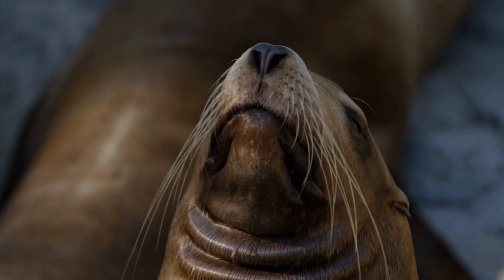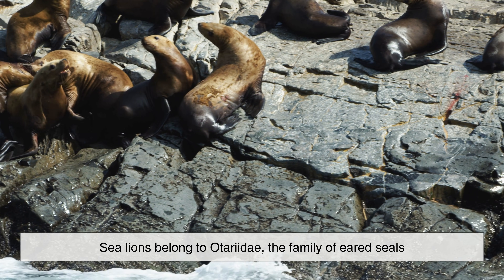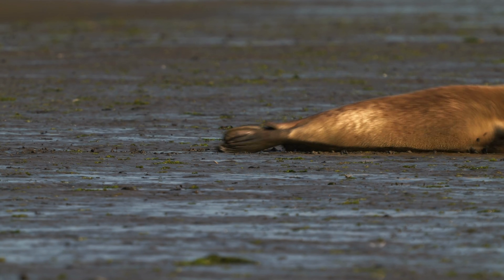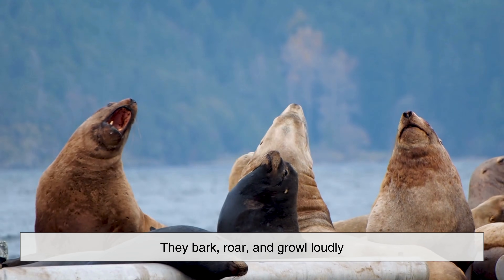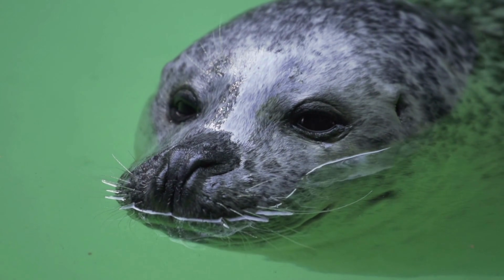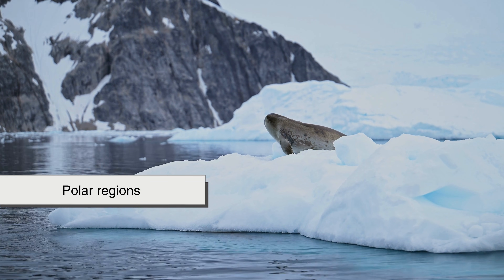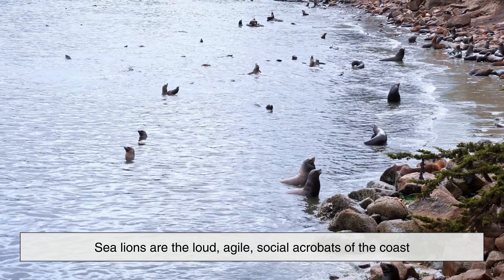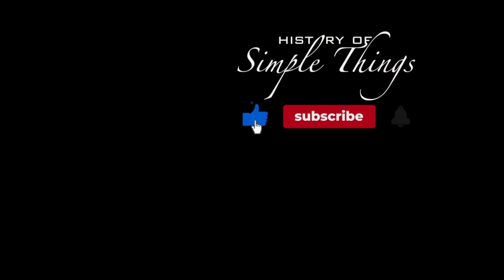Sea Lion vs Seal: The Difference Most People Get Wrong [ID0833]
Seals and sea lions look almost identical at first glance—but they’re actually very different animals. In this video, we break down the key differences between sea lions and seals, from their ears and movement to their behavior, habitat, and intelligence. You’ll learn how to easily tell them apart in the wild, why sea lions are so loud and social, and how seals are built for deep diving and endurance. By the end of this video, you’ll never confuse a seal with a sea lion again.

Whether you’re an animal lover, a student, or just curious about the natural world, this comparison will change the way you see these incredible marine mammals.

⏱️ Timestamps
0:03 – Introduction: Why seals and sea lions are often confused
1:01 – What are pinnipeds?
1:17 – The ear difference: eared vs earless seals
1:52 – How they move on land
2:41 – Swimming styles and diving abilities
3:34 – Sounds and communication
4:21  – Social behavior and colonies
5:05 – Diet and hunting techniques
5:47 – Habitat and global distribution
6:30 – Sea lions, seals, and humans
7:15 – Final comparison and conclusion